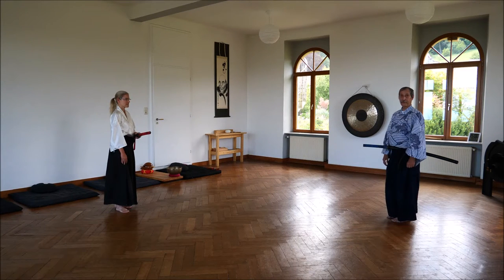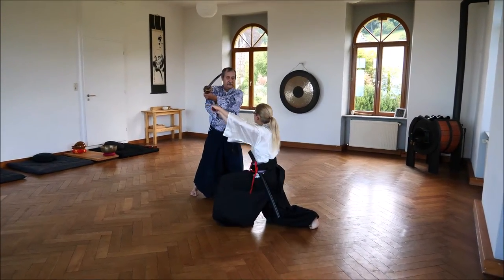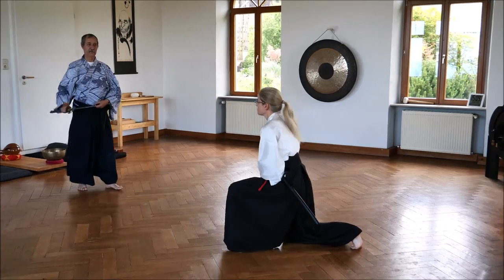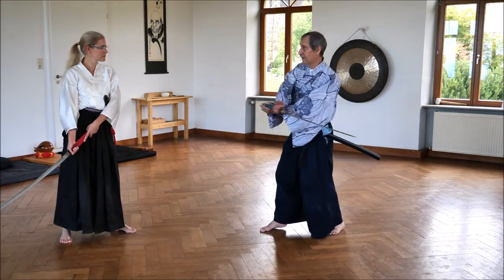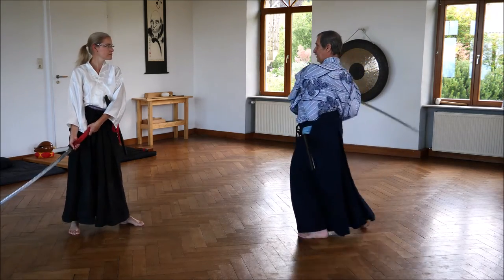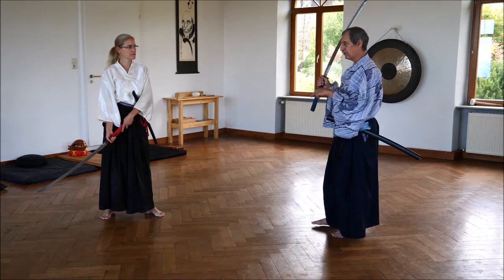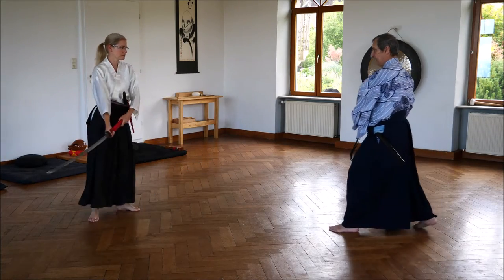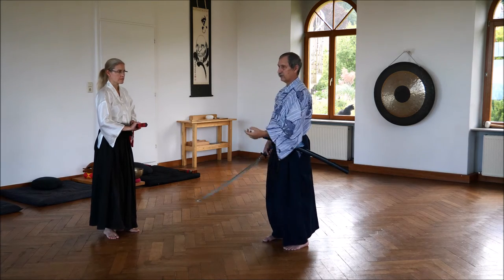Ronin Ryu iaido Kata 3 Hizagiri part 3 English explanation